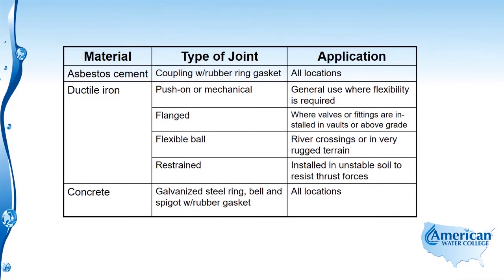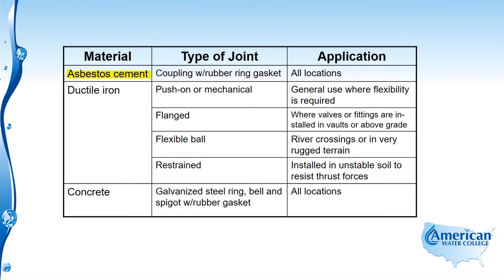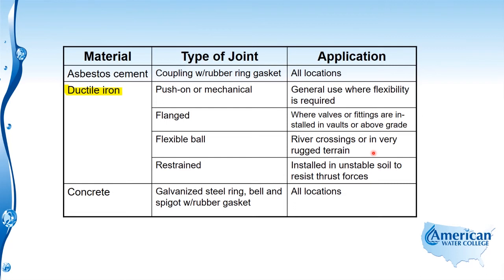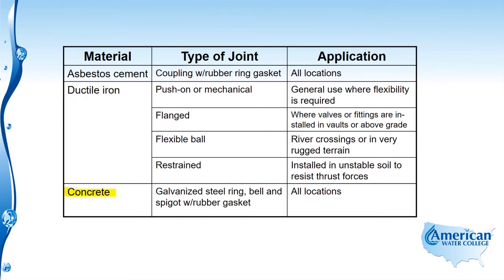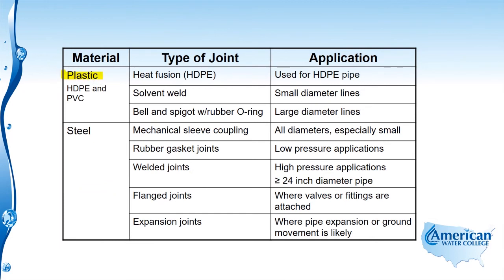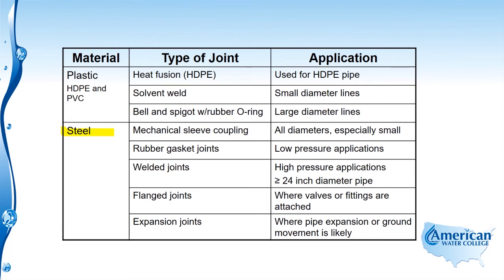Water Distribution | Pipe Joints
Learn about Pipe Joints in the excerpt from our Distribution System Exam review.

This videos is an overview of different types of joints for different types of pipe material and their uses, including:

0:22 - Asbestos Cement Pipe joints
0:48 - Ductile Iron Pipe joints
1:59 - Concrete Pipe joints
2:19 - Plastic (HDPE and PVC) Pipe joints
3:03 - Steel Pipe joints